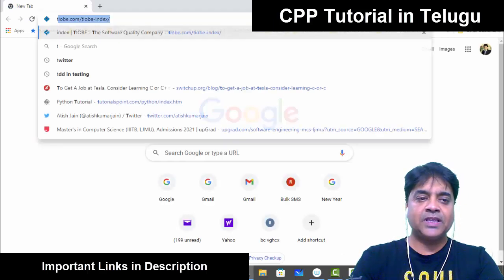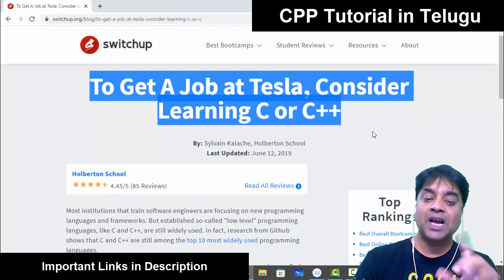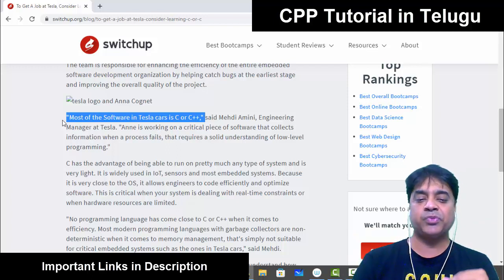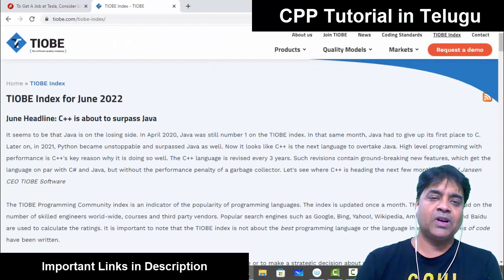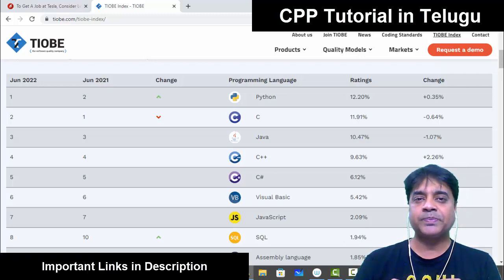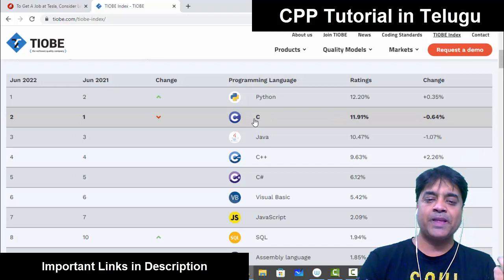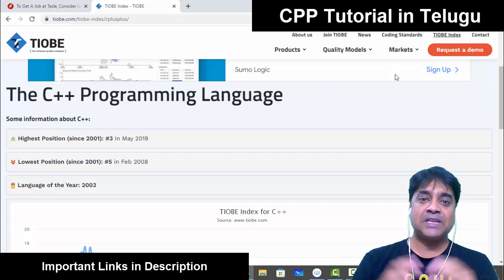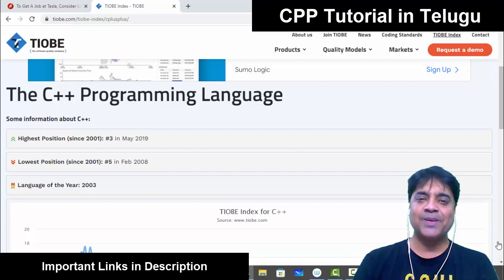1. Introduction to C++ | Master C++ in Telugu | C++ Full Course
🚀 Welcome to the C++ Course in Telugu!
This video is the **introduction to our complete C++ programming course** designed for beginners. If you want to master C++ in Telugu, this is the perfect place to start.

📌 What you’ll learn in this course:
• Basics of C++ programming
• Variables, Data types, and Operators
• Functions, Loops, and Arrays
• Object-Oriented Programming (OOP) concepts
• Real-world coding examples in Telugu

💡 Why Learn C++?
C++ is the foundation of many programming languages and is widely used in **placements, interviews, and competitive programming**.

Cheers 🙋‍♂️ ,
Atish Jain